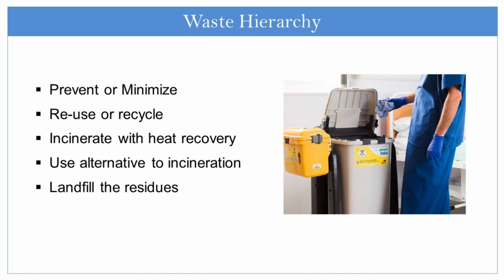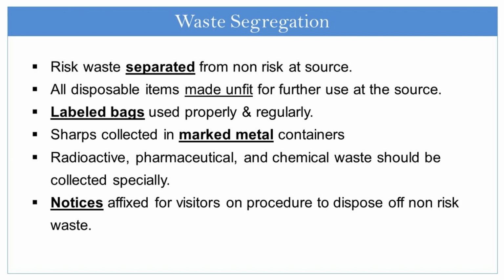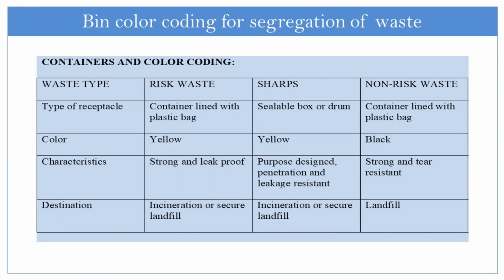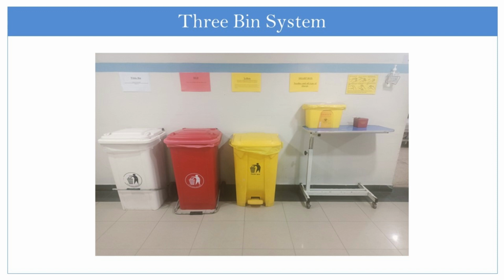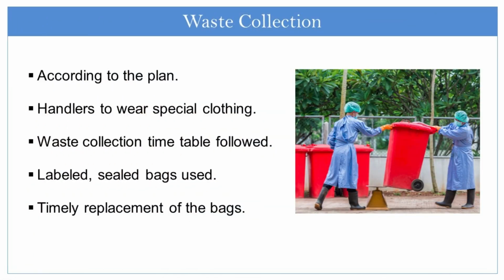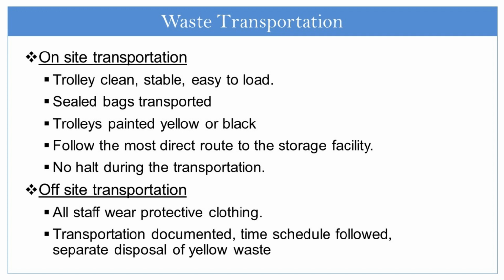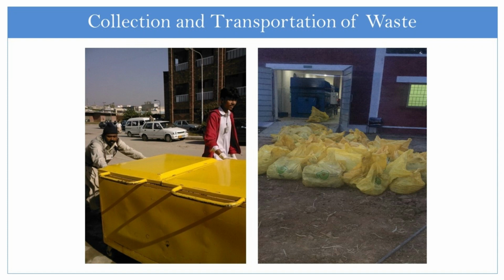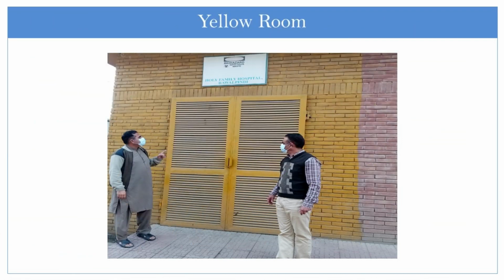Waste Segregation, handling, transportation on, and storage